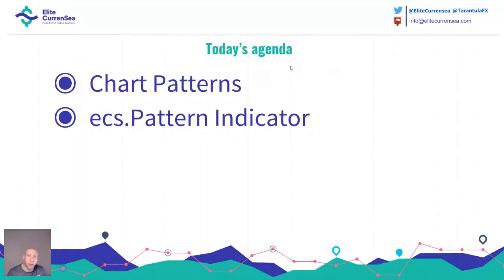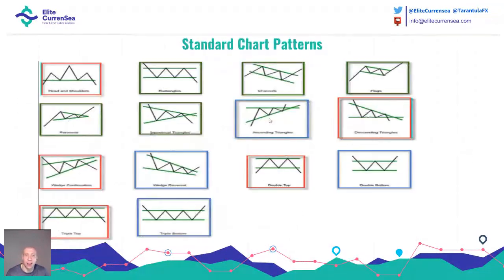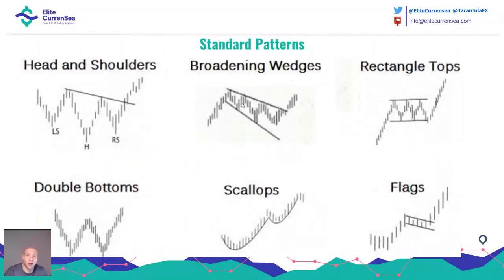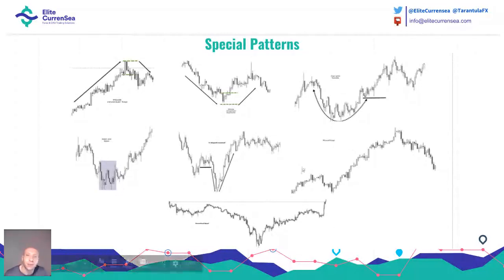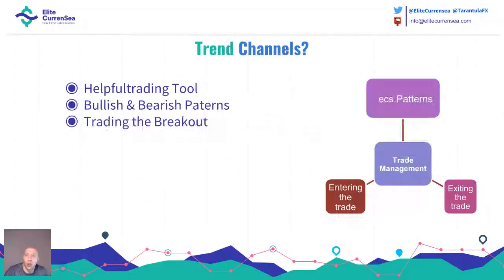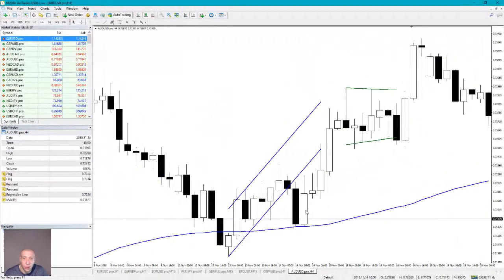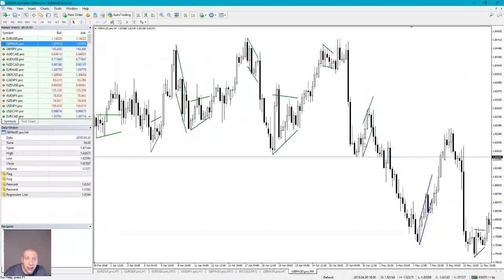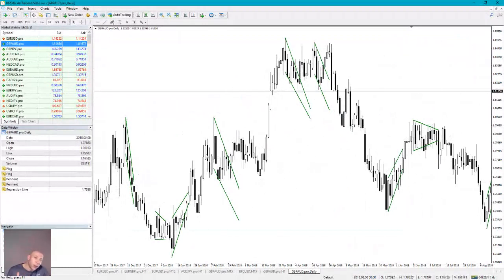PATS: Lesson #13 "Chart Patterns and ecs.Pattern indicators"